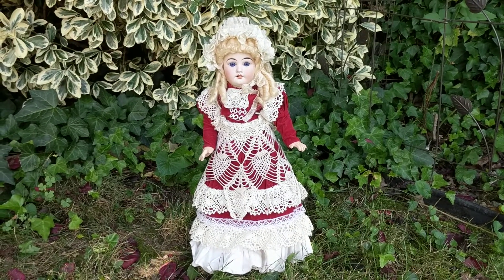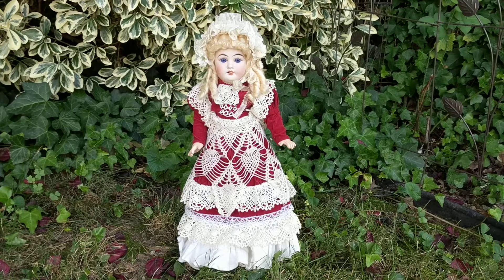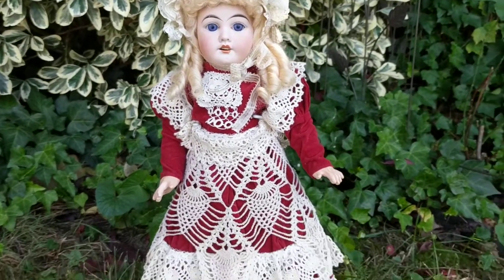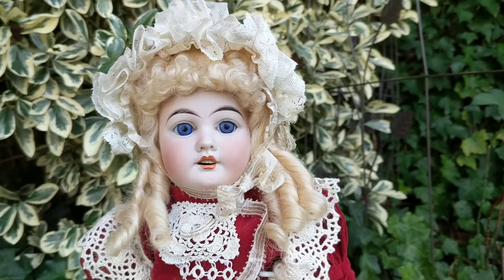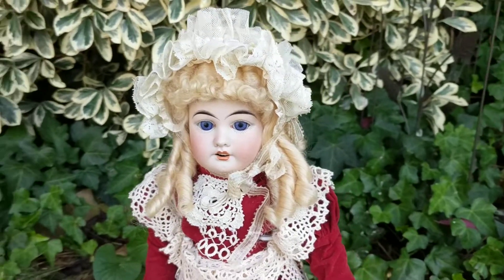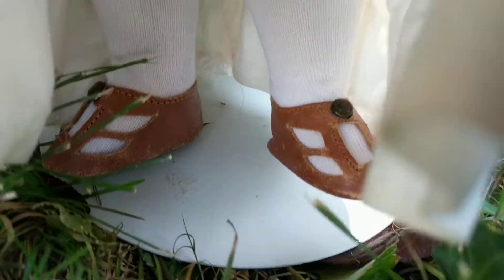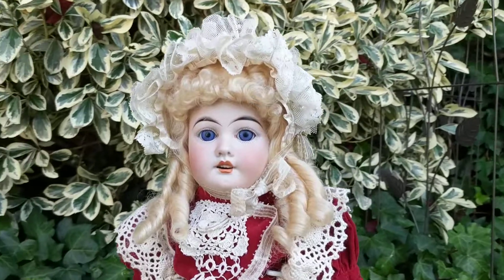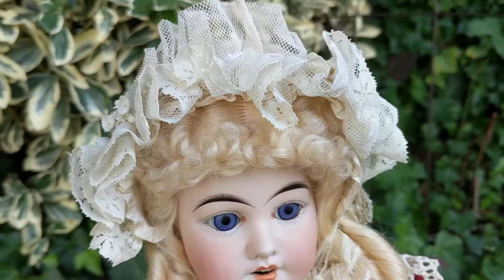Antique French Jules Joseph Jeanson Bisque Head Doll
***UPDATE: In error I stated Jules Joseph Jeanson produced dolls from 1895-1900. The correct time frame was 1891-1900.